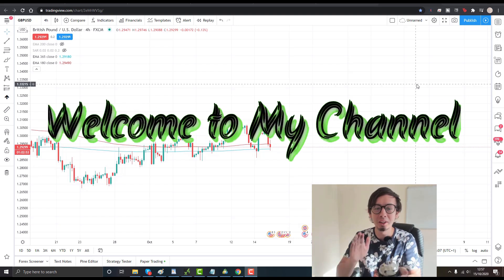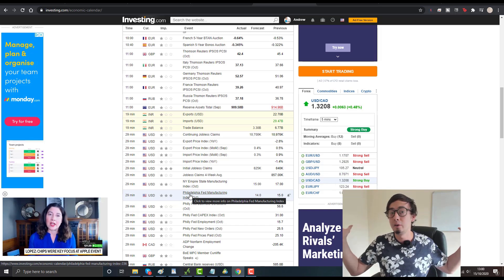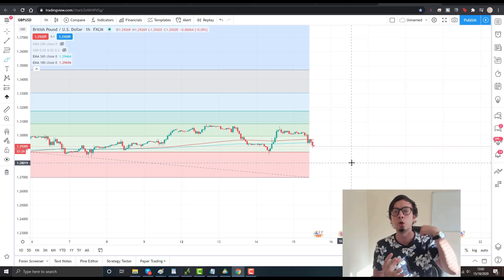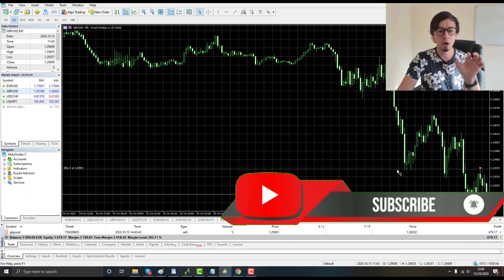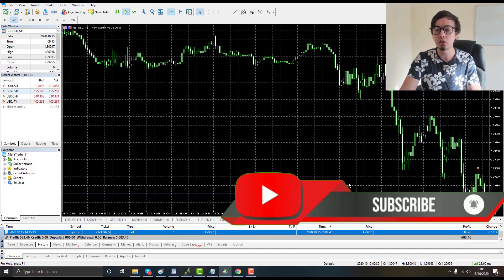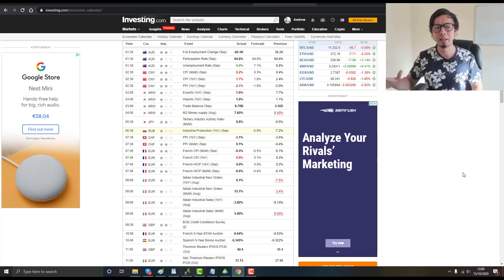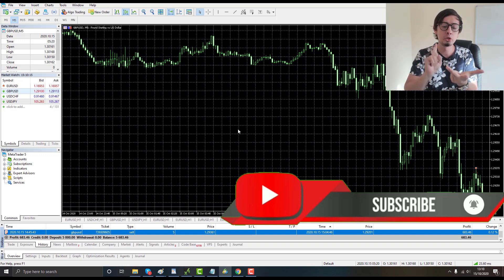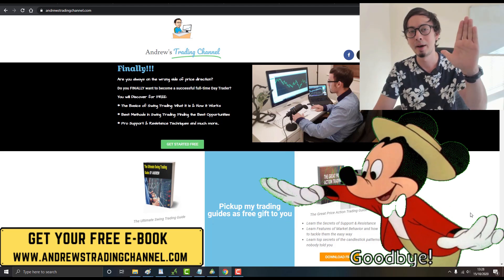LIVE FOREX TRADE | Scalping GBPUSD Before News | AUTOTRADER UPDATES